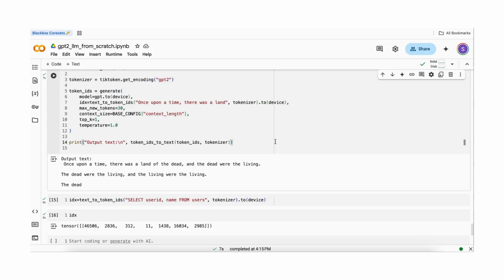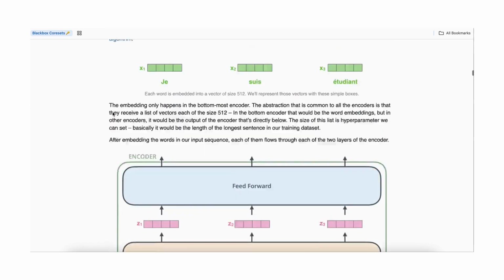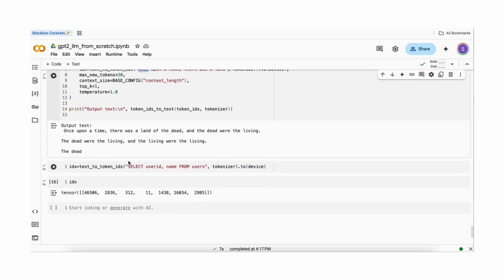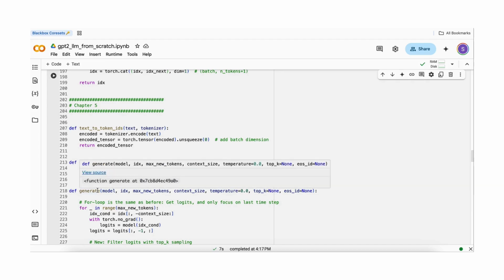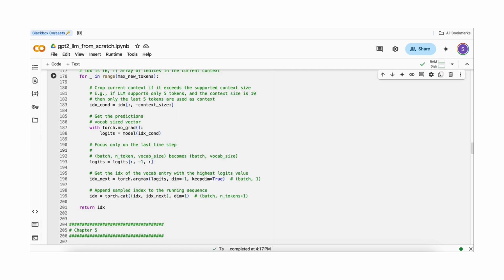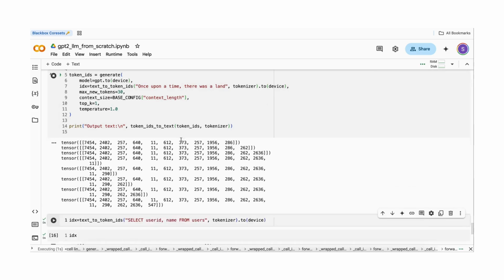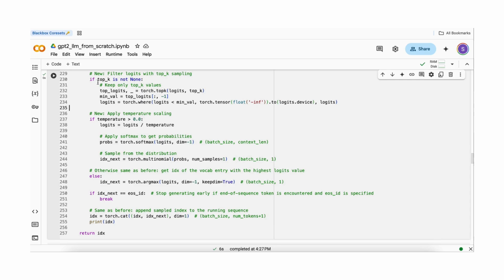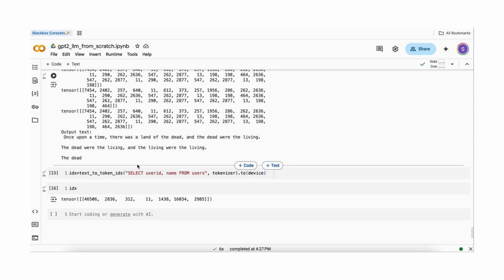Code up ChatGPT from Scratch: Part 3 (Next Word Prediction)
This is the third part of the video where I code ChatGPT from scratch using GPT-2. The focus of this video is on predicting the next word using the GPT2 model. I walk through the code to implement the generation code step by step, and explain how it all comes together to power large language models like ChatGPT.

🔍 Topics Covered:

* How to predict the next token
* How Autoregressive generation works